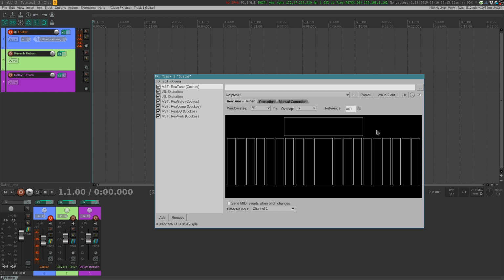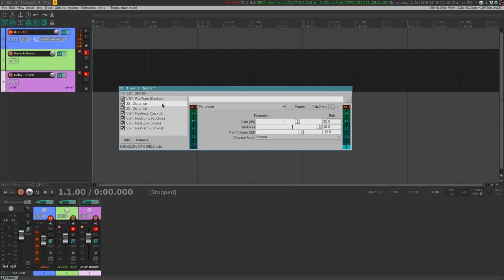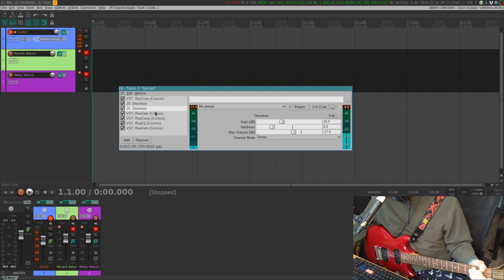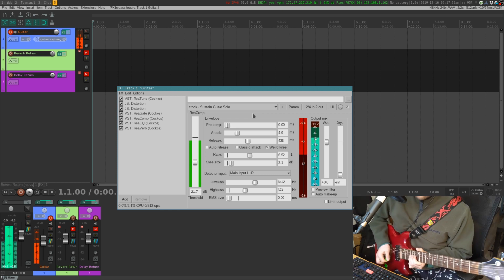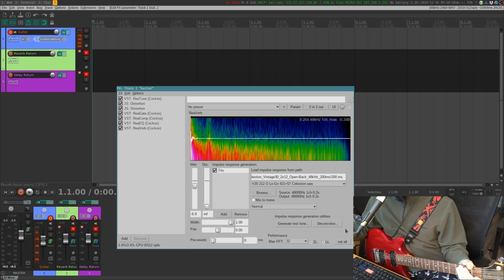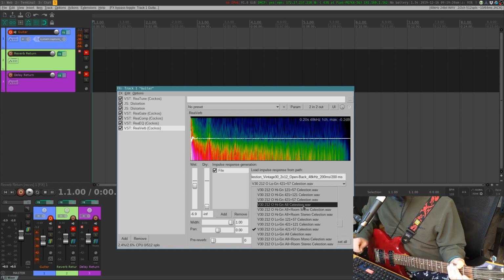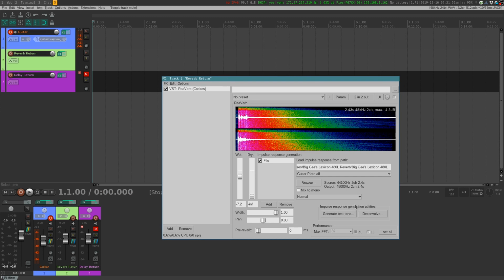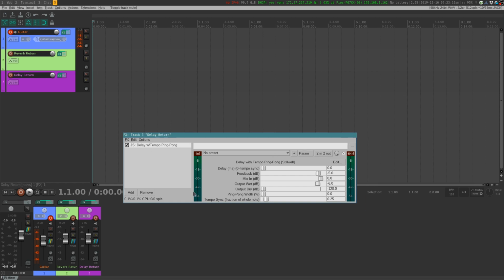[Reaper] - Guitar tone with stock plugins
Did you know that you can use the stock plugins that come with Reaper to create a usable guitar sound? I use this method for all my guitar recording. It's also a great alternative if you are on a budget and can't afford any of the commercial guitar FX plugins or hardware on the market.